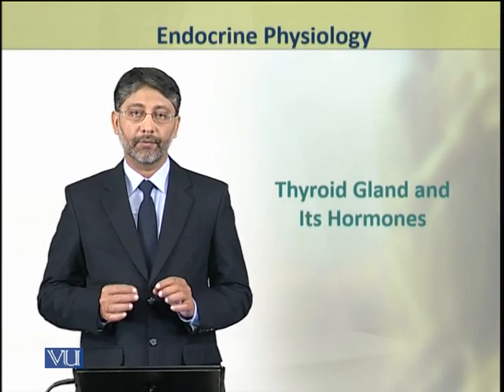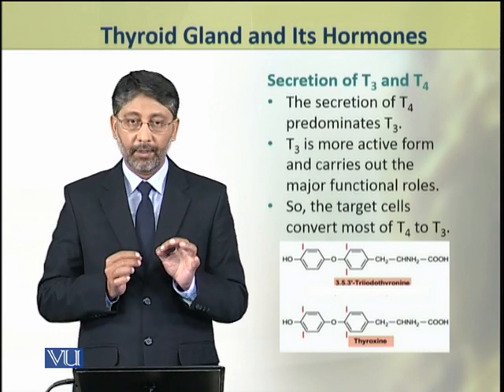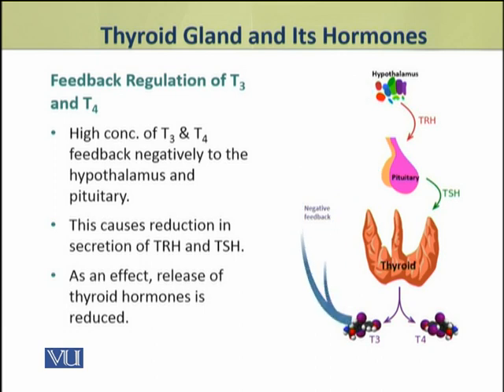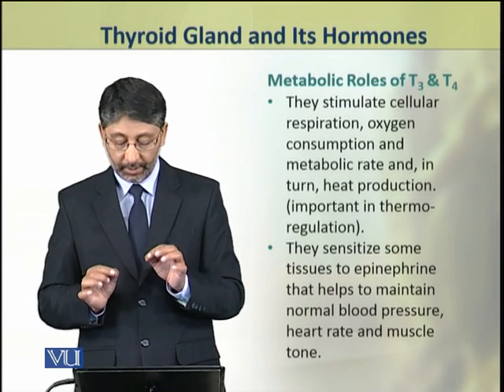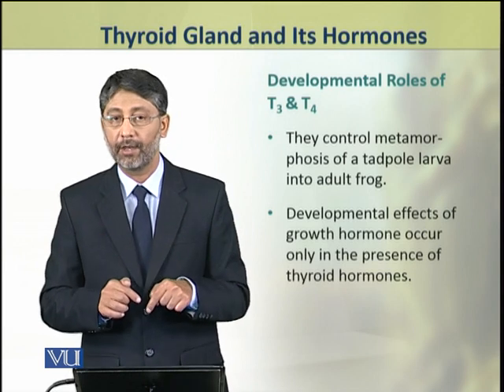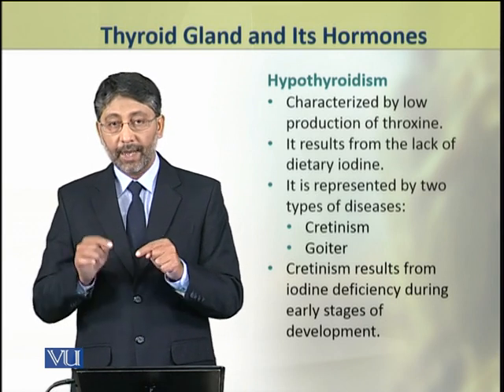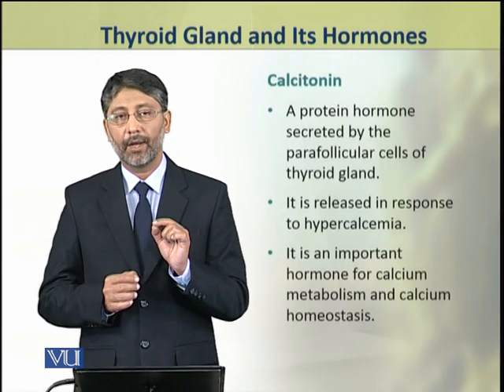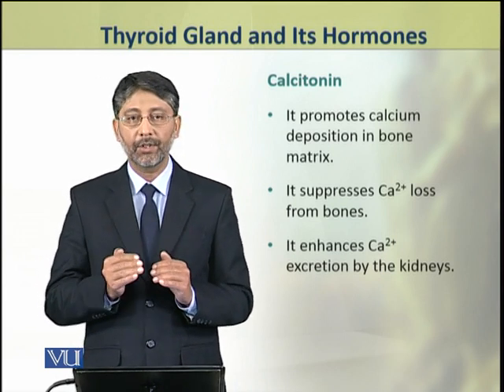Thyroid Gland and Its Hormones | Animal Physiology and Behavior (Theory) | ZOO502T_Topic079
Topic079: Thyroid Gland and Its Hormones,
By Dr. Ateeq ul Jaleel